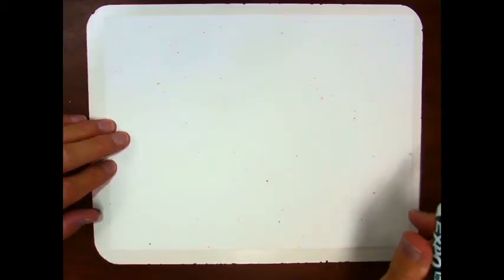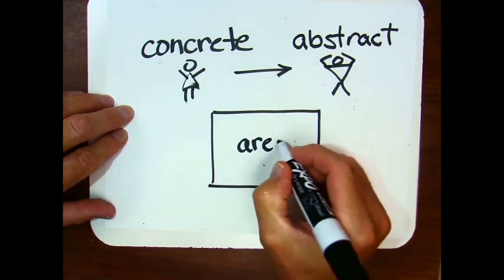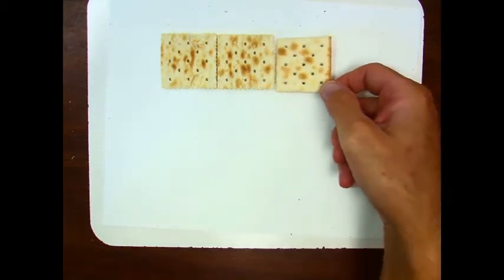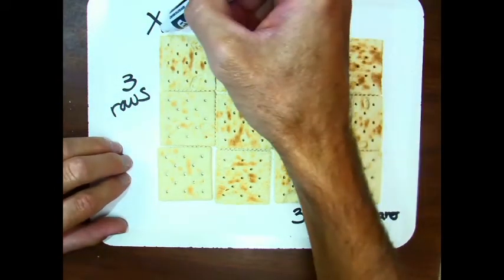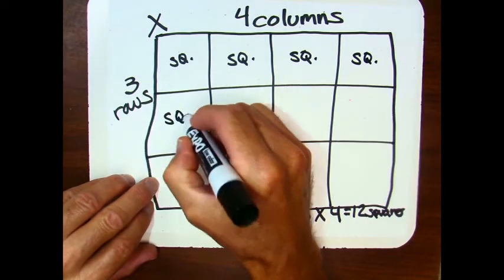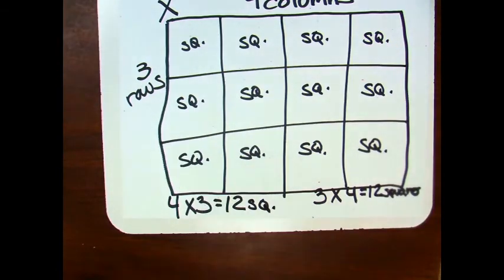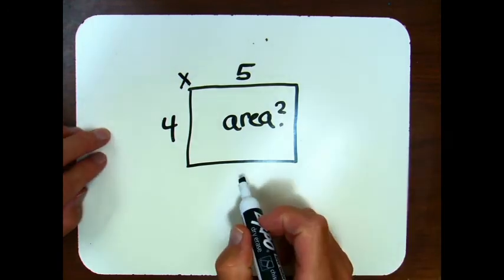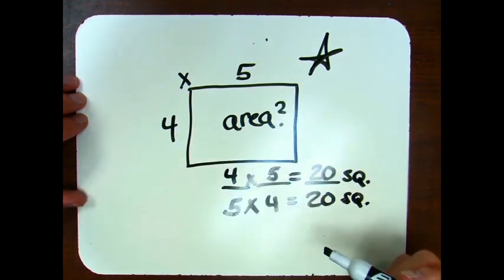0917, Week 1, Video M1 1, Area, Concrete Crackers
Welcome Parents and Students to my YouTube Channel. If you're watching this video by using the QR codes or, if I texted you the link, I am very happy you found it. Every week I am hoping to make a video lesson (or two) that you can watch on a phone, tablet, or computer.

The videos are sorted by the subject/week/video: M1.0 is Math (M),  1 (the first week of school) .1 (all the Math videos for that week. So, M1.1 = Math, Week 1, First video. M1.2 = Math, Week 1, Second video).  Besides the work sheets, students can use these videos to make up all kinds of examples at home. Be creative and find things around the house. I hope everyone enjoys them.

We have a long and difficult year that we're trying to make the best of. Lets all take a breath and treat each others like friends. Feel free to make a comment (remember they are shared with other viewers so no shaming). Or, put a note in your child's Green Folder for me to read privately. I will get back to you.

Sincerely,

Bradley Budinger